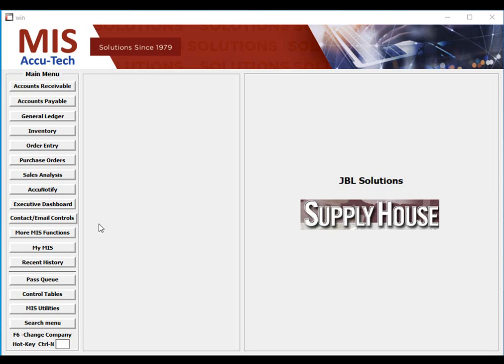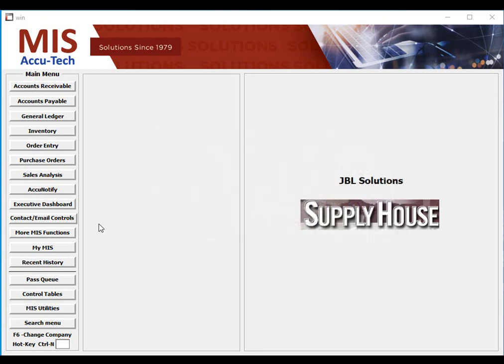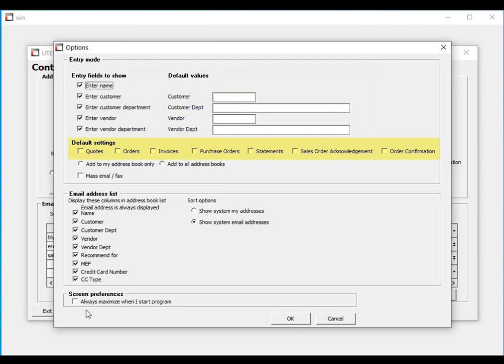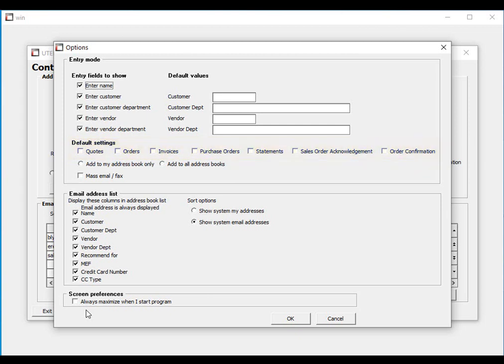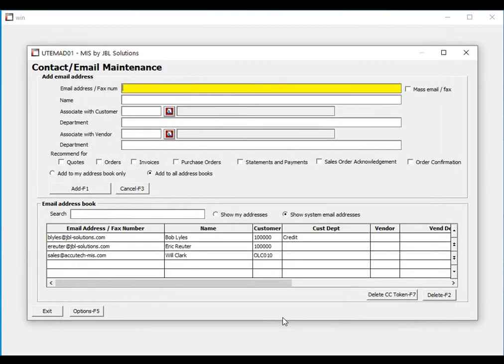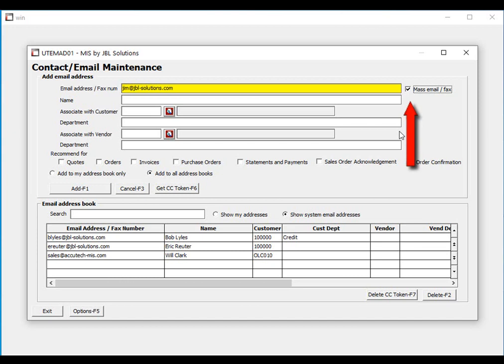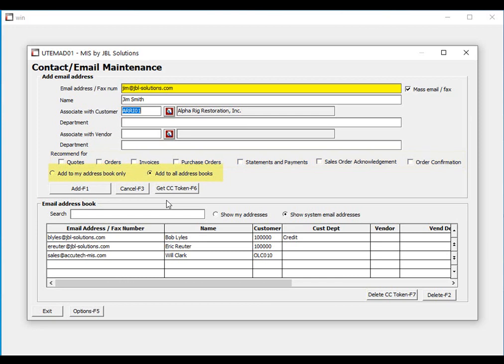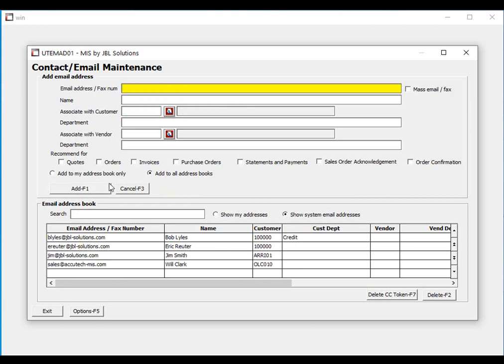MIS Contact & Email Controls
How To and new features related to the MIS Contact and Email function.